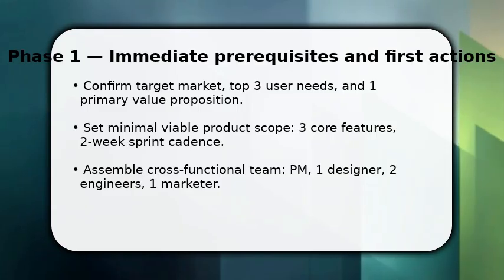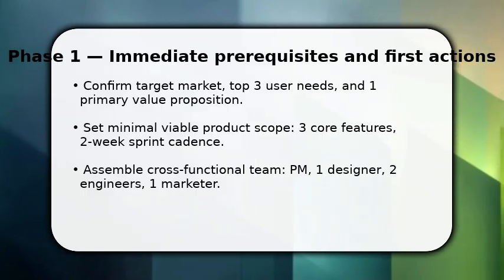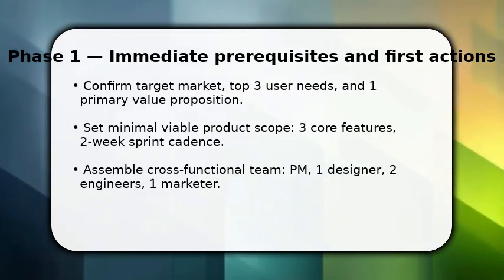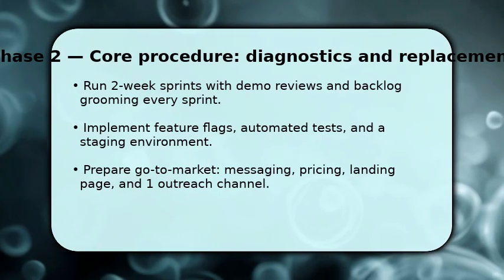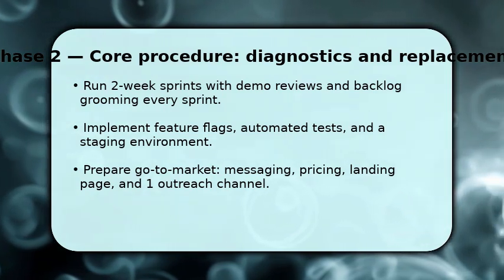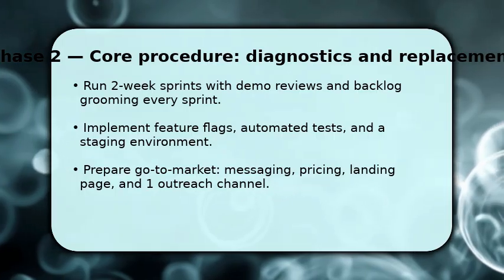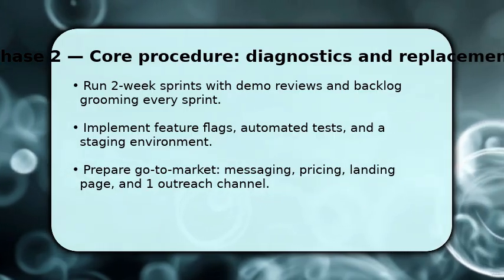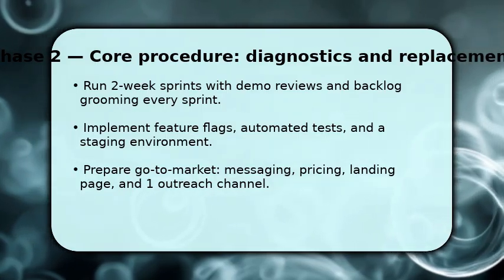How to Launch New Product (updated)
How to Launch New Product (updated) | 🔒 Surfshark VPN Deal — Stay private and secure. $1.99/mo + 3 Months Free ▸

Discover the step-by-step process of launching a new product, including market research, brand positioning, and strategies for effective promotion. This guide is essential for entrepreneurs looking to make their mark in today's competitive landscape.

product launch, market strategy, brand development, promotion tactics, entrepreneurship guidance, new product introduction, consumer research, marketing plan, competitive advantage, business growth